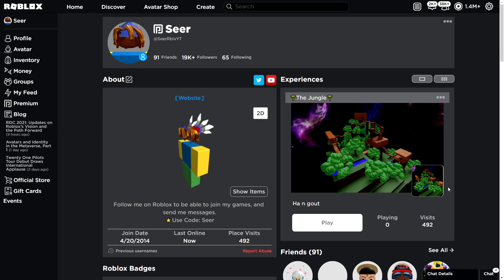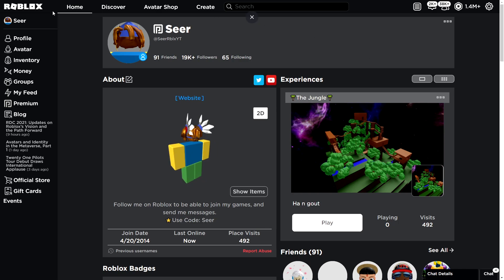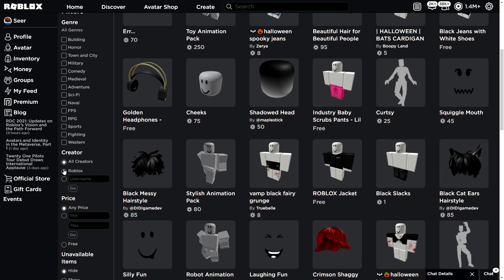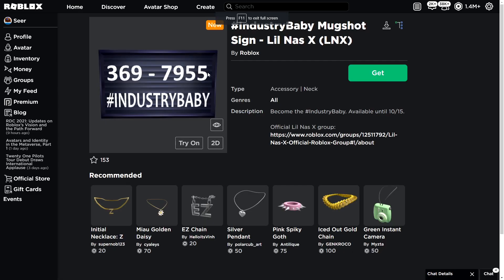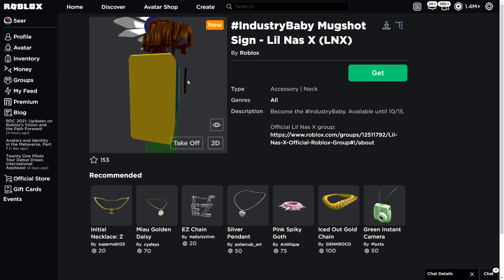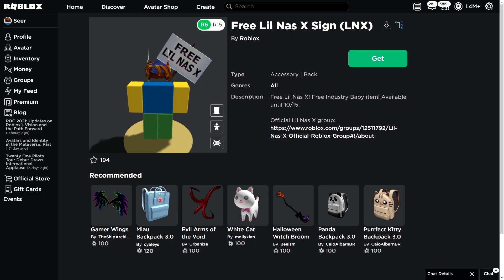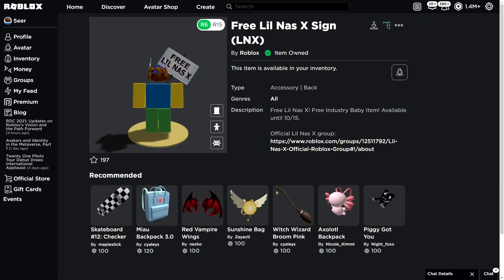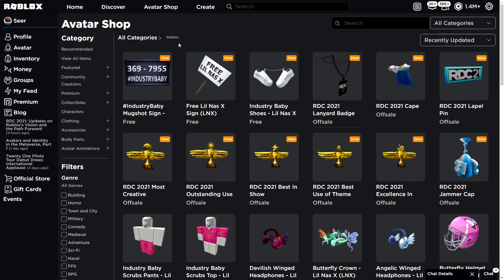HOW TO GET ALL NEW FREE ROBLOX ITEMS! CLAIM NOW! [EVENT] - Roblox Free Items Lil nas X Event